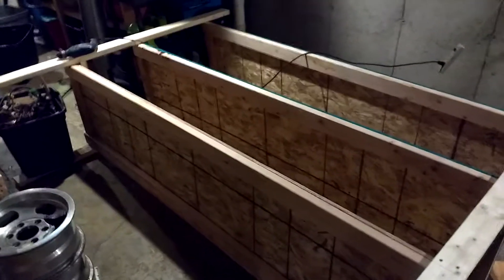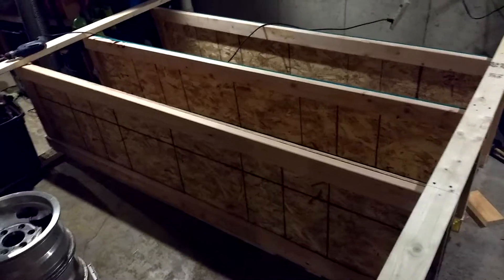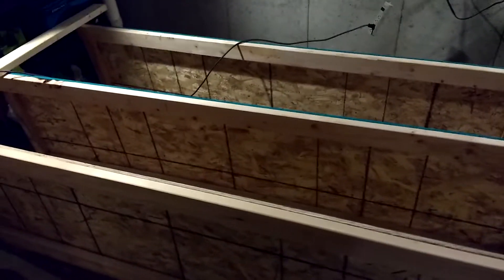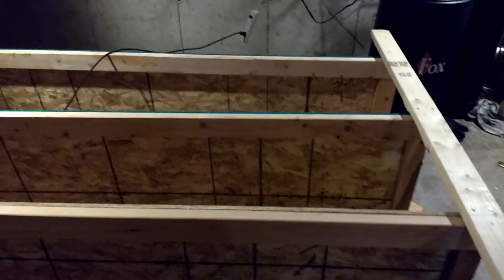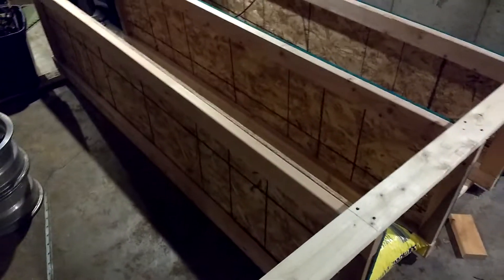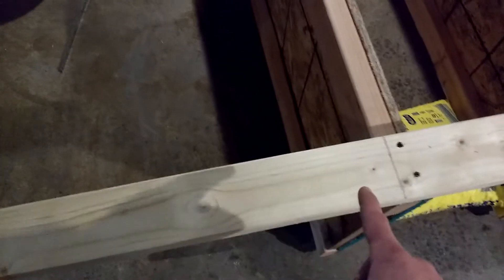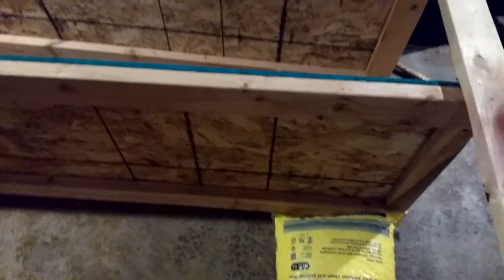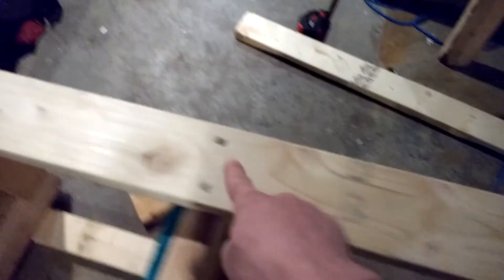DIY Basement Shelves Quick and Easy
Quick and easy Diy for basement shelving